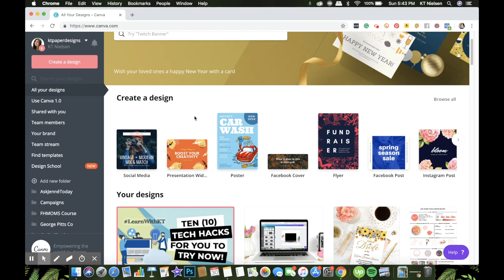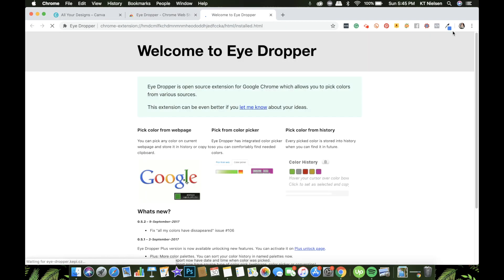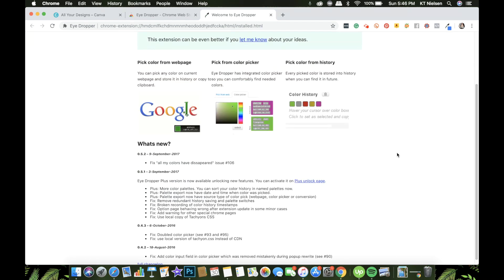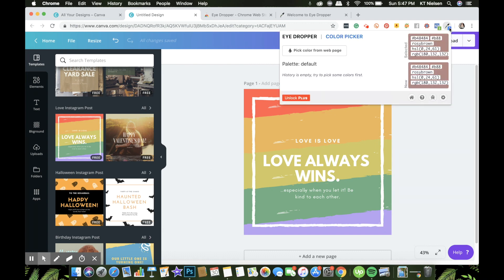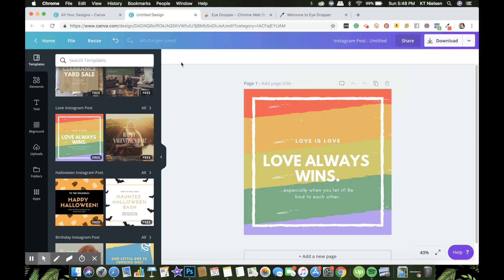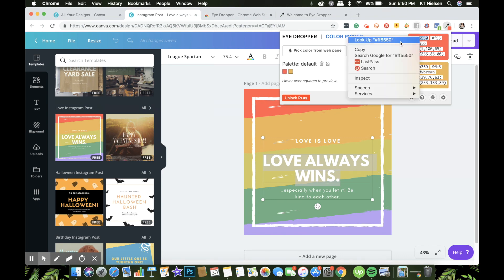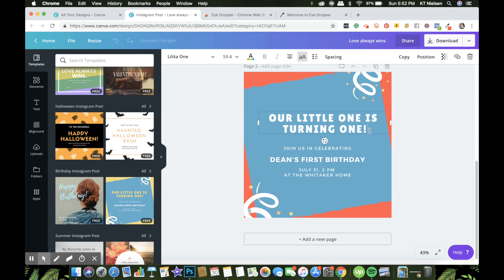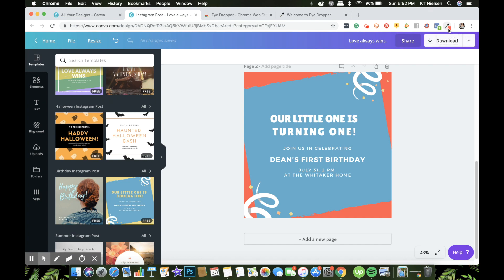How To Use An Eyedropper Tool On Canva | LEARNWITHKT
In this video, I discussed about how to install an eyedropper tool to use on Canva to quickly pick up colors and use them when you work on your designs.

MUSIC 🎶
◉ Body Gold - Oh Wonder (Louis The Child Remix)